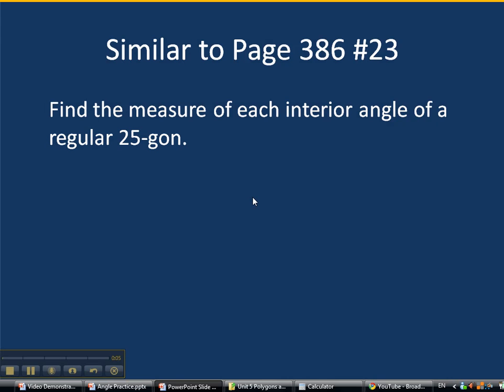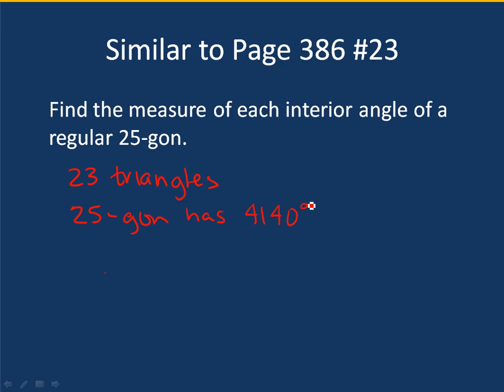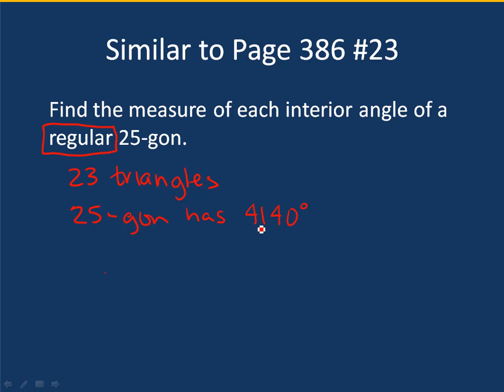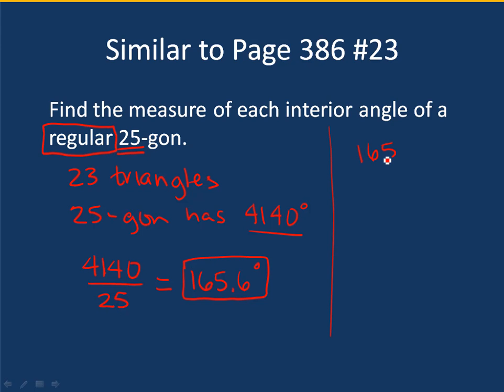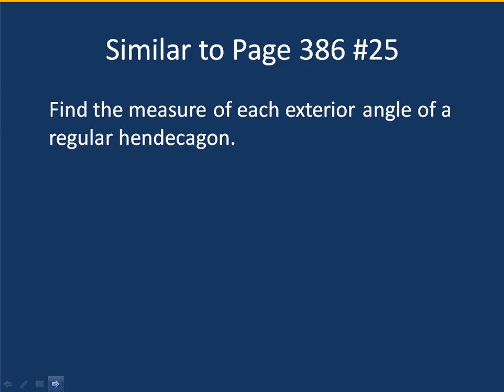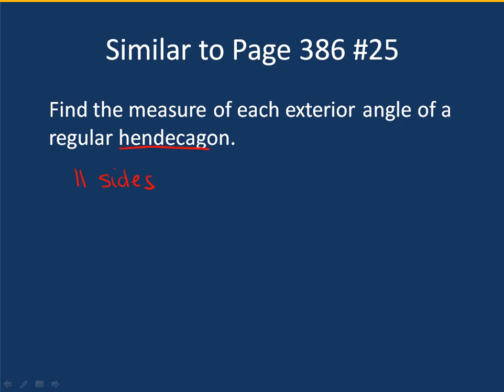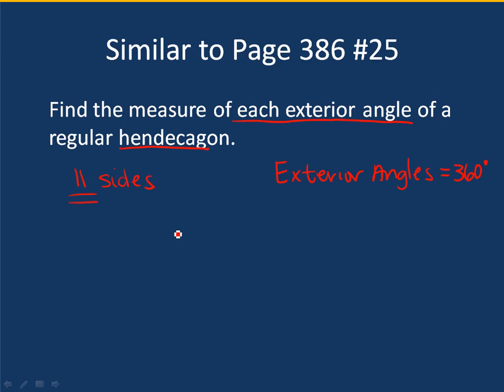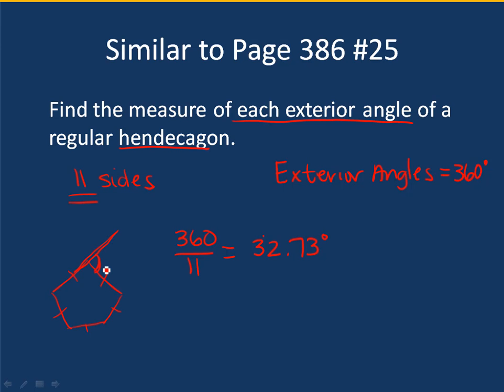Page 386 #23, 24 and 25 Finding measures of individual interior and exterior angles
How to find the measure of each interior angle, sum of the interior angle measures, and an individual exterior angle.